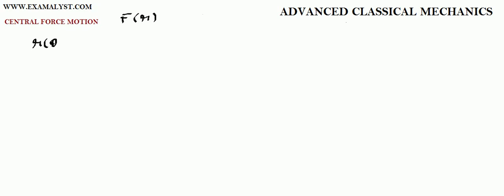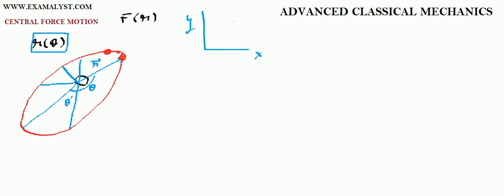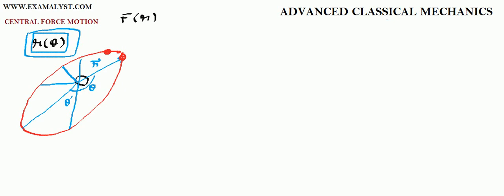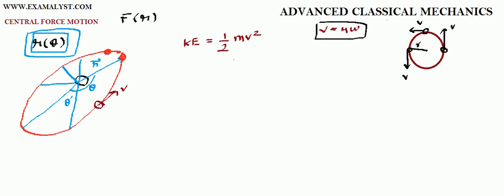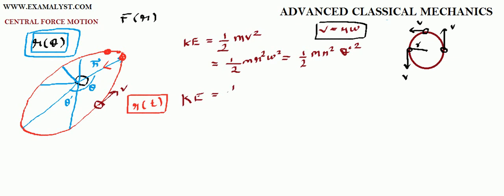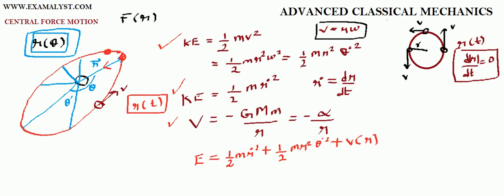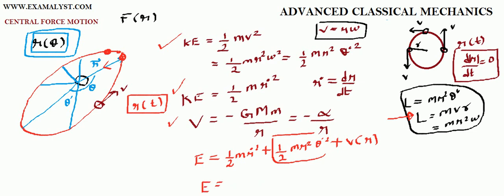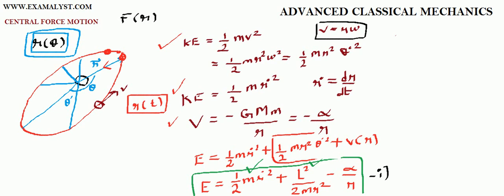20 Central Force Motion Energy Approach